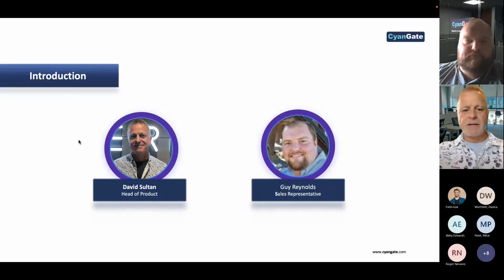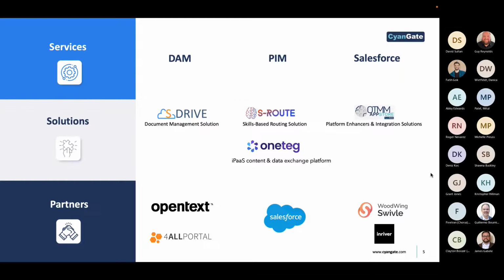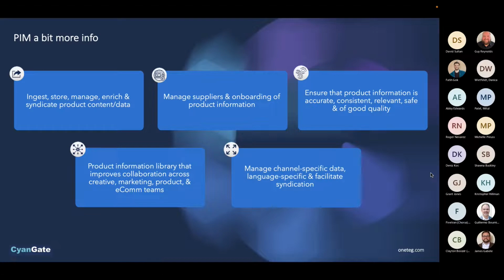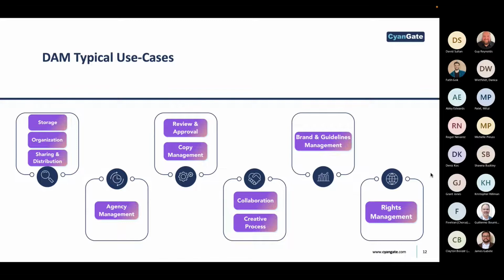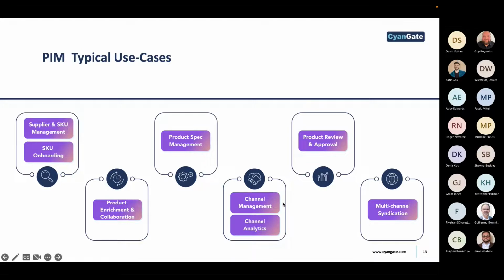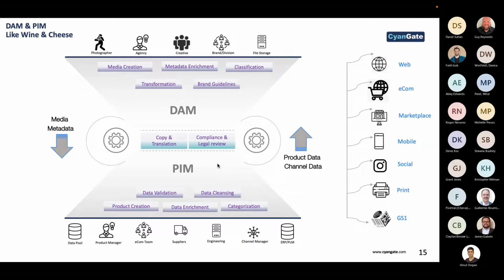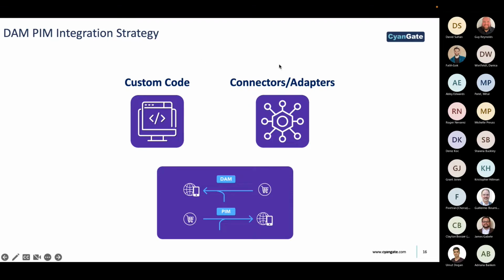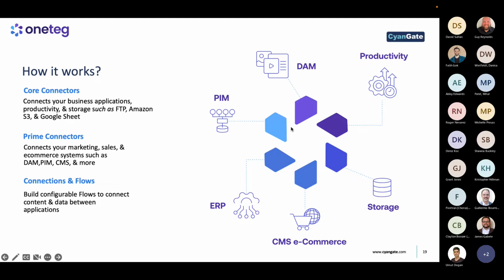DAM & PIM Are Like Wine and Cheese Webinar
Do you know CyanGate solutions streamline your business with the collaboration of DAM and PIM systems?